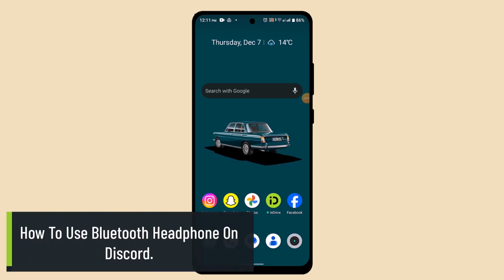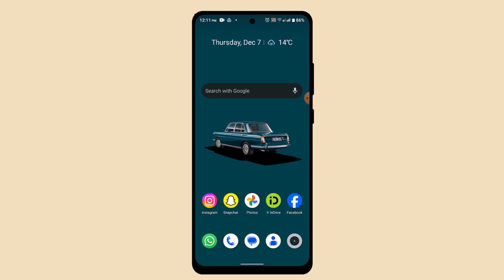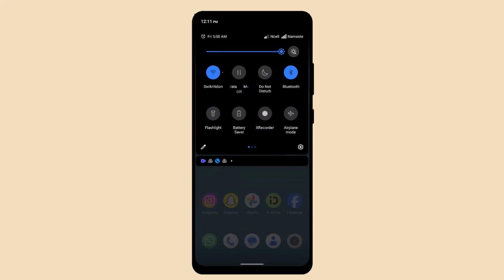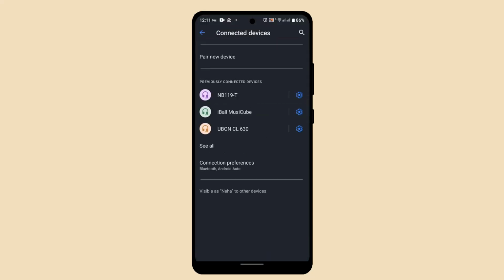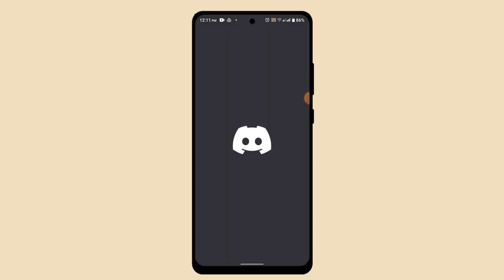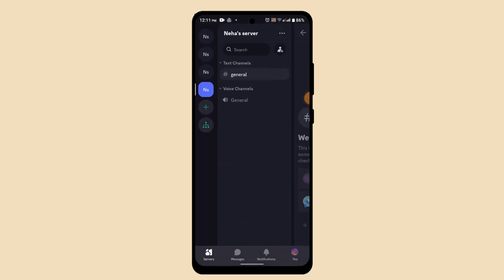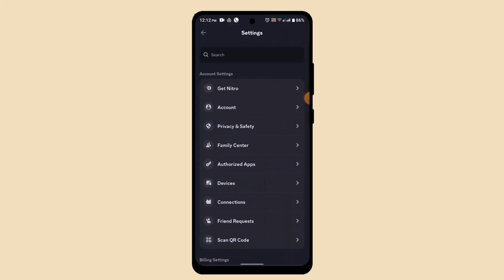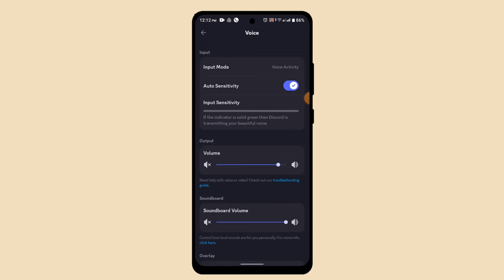How To Use Bluetooth Headphone On Discord !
This video guides you in an easy step-by-step process to Use Bluetooth Headphone On Discord.

Chapters / Timestamps
0:00 Intro
0:17 Use Bluetooth Headphone On Discord
1:11 Outro